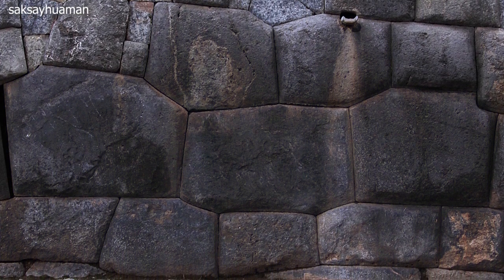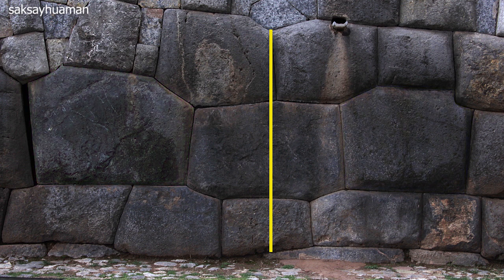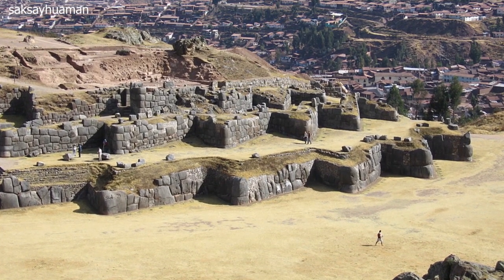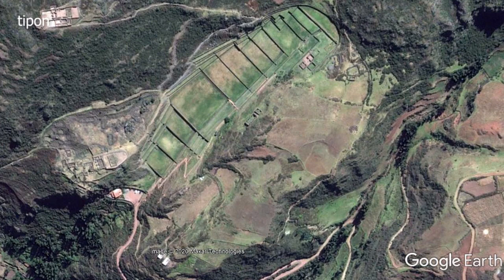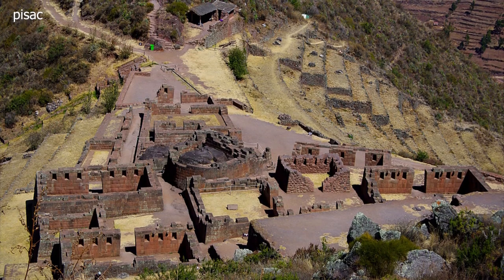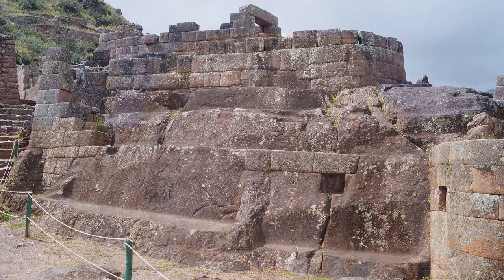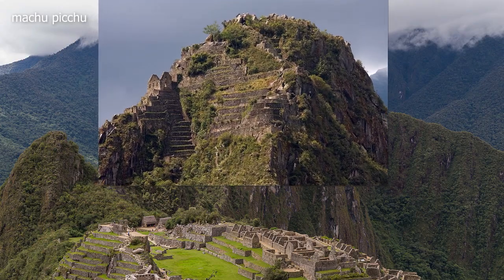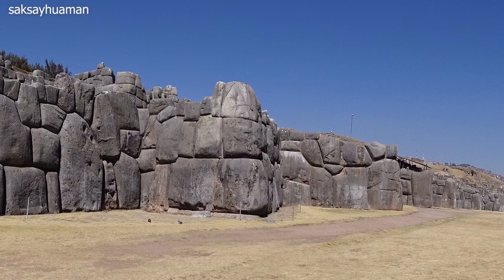Areas of polygonal masonry with mirror reflection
Areas where mirror symmetry is visible are found in polygonal masonry of free-form blocks. We are going to talk about them in this video, emphasising some important points.

The authors are grateful to Crunch-M for the translation and voiceover of this video